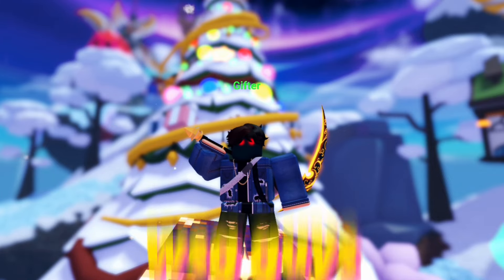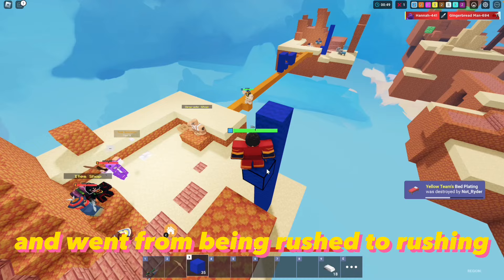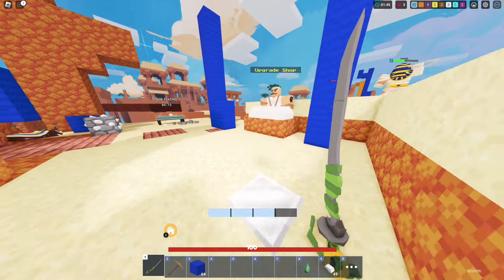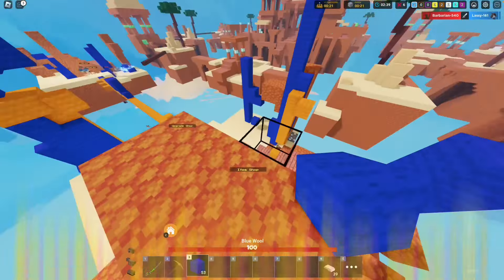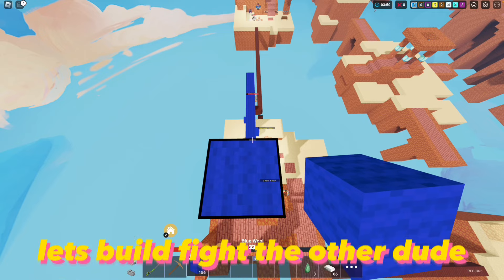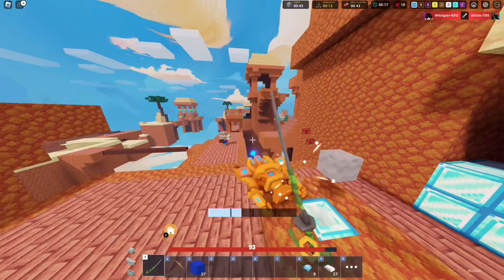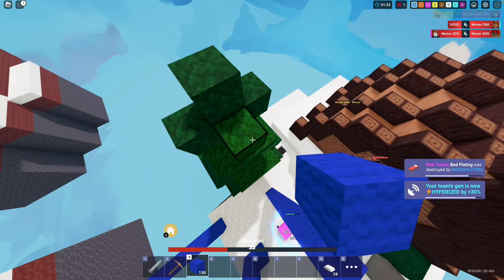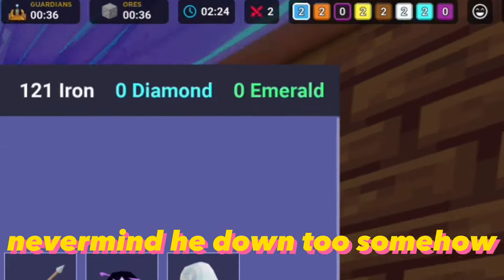Which is the BEST MOVEMENT KIT in Roblox Bedwars?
Could this be the best tactic?? Fast pro-match gameplay in ROBLOX Bedwars. Which is the BEST MOVEMENT KIT in Roblox Bedwars?